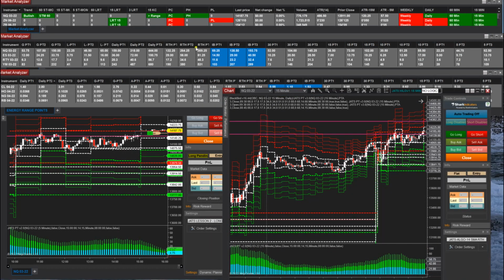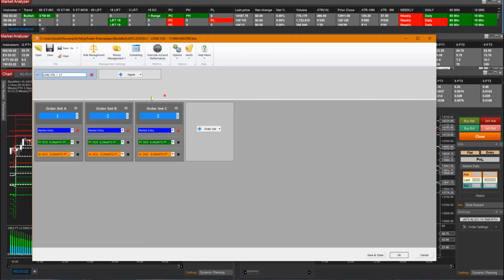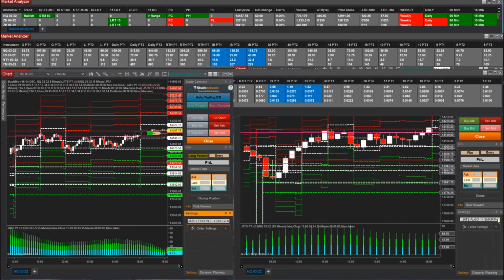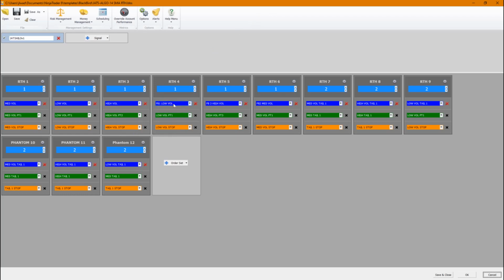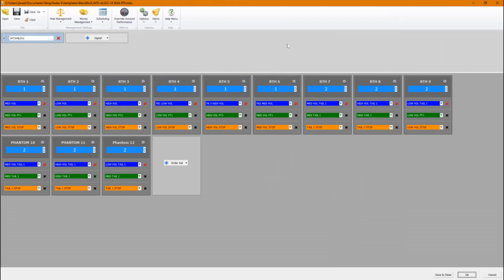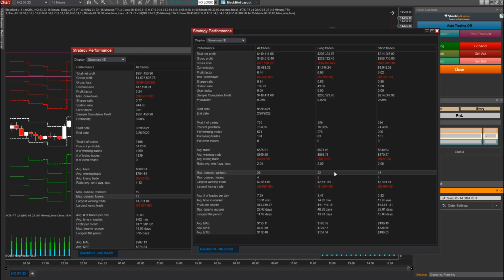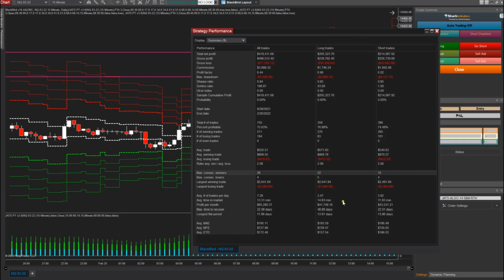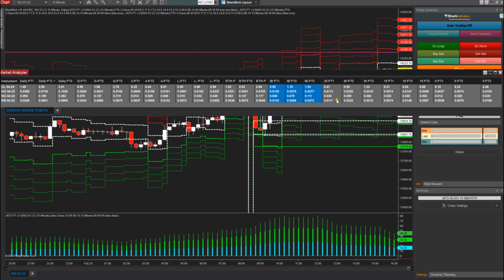JATS PT POINTS AND RANGES WITH BACKTEST OPTIMIZATIONS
Walk through JATS PT 1-2-3 Points and Levels with backtest optimizations

RISK DISCLOSURE